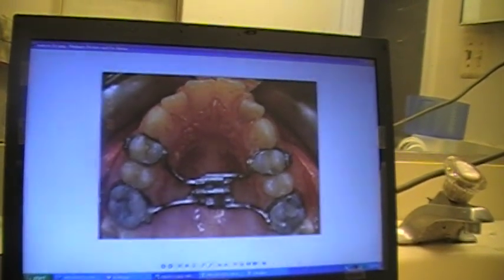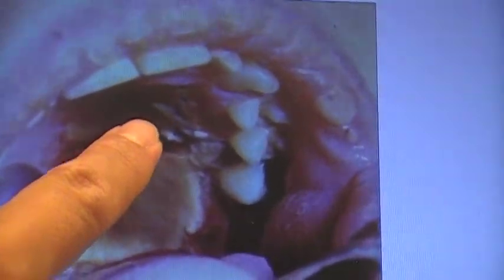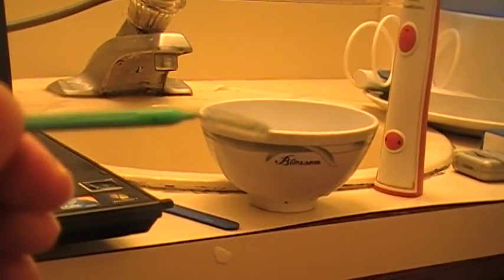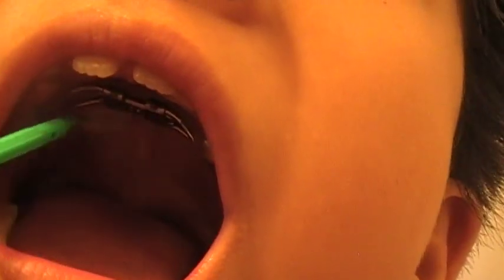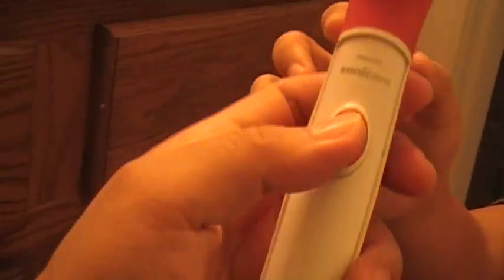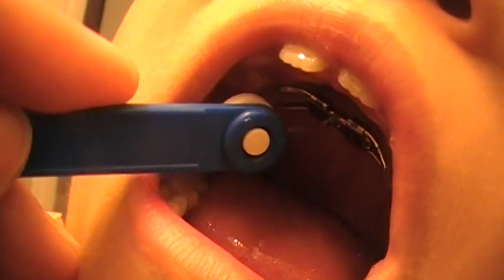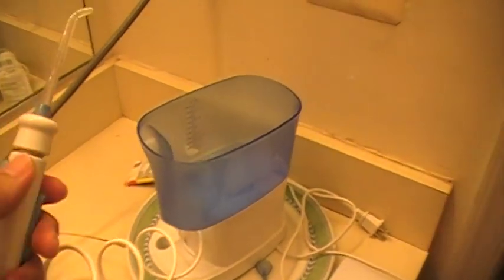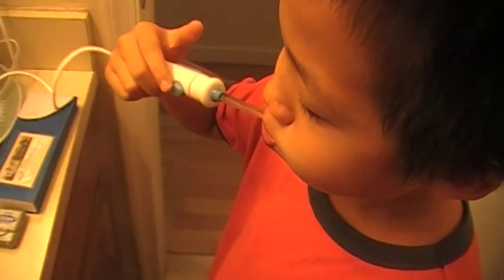Getting Palatal Expander!? Wear it, Clean it, Turn it, and Protect it...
This video shares with you our  experience learning all about how to live with wearing palatal expander(Hyrax) for six months.  You will learn the importance of keeping the palate expander clean, how to clean it, sanitize it and turn it daily, what kind of foods are potentially harzardous to avoid to keep your expander free from costly damages, i.e. nuts, popcorns, bones.  Please help your kids to clean and turn it twice daily and remind them to rinse their mouth after meals.

Step 1:  Use an expander cleaning brush to brush off any food particles from the expander's top and bottom as well as on the sides.  Then, clean the food particles off the brush and dip the brush into an antiseptic mouthwash, like Listorine with alcohol.  Brush the solution onto the top and bottom of the expander.  Repeat the process 4 to 5 times until the expander is free from food particles and is completely sanitized.

Step 2: Brush teeth carefully with toothpaste.

Step 3:  To activate the palate expander, insert the expander key into the hole of the screw.   Make sure it is completely inserted into the hole.  Then, give the key a firm push toward the back of the mouth until you see the second hole facing you.  Remove the key by pushing downward and further into the back of the mouth to make sure the screw is not turned backwards to unwind the turn just performed.

Step 3:  The final step is to use a Waterpik to rinse the palate expander thoroughly and also floss the gum.